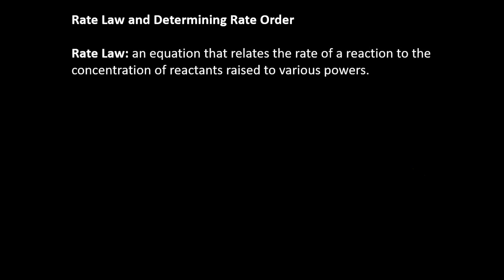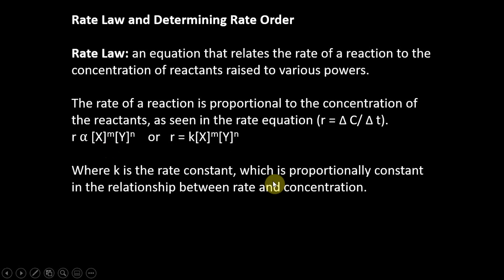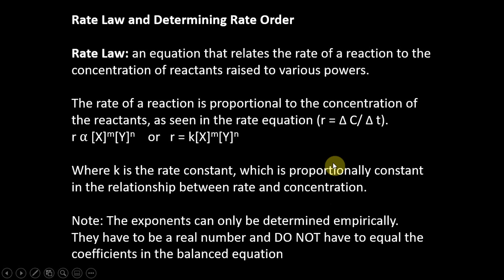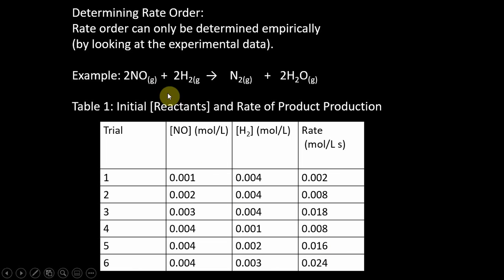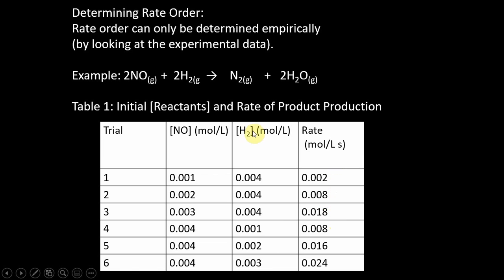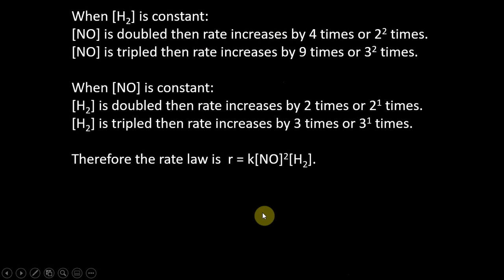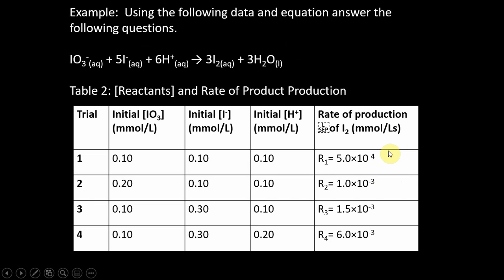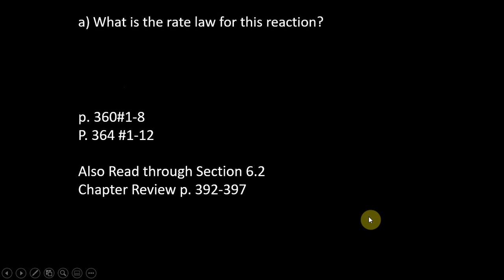4uchem Note 3.7 - Rate Law intro